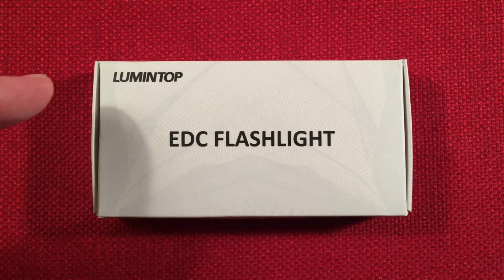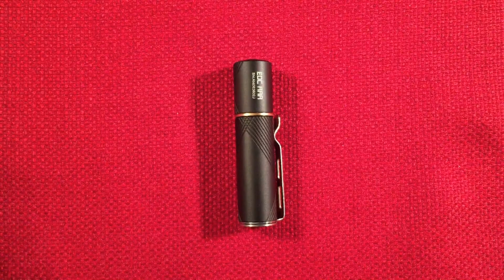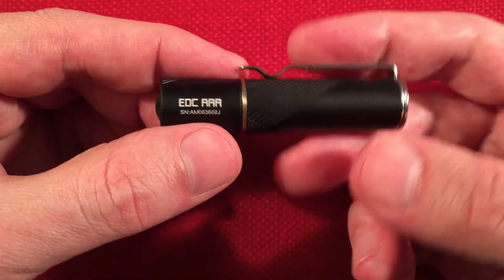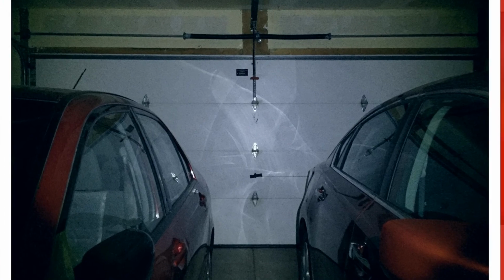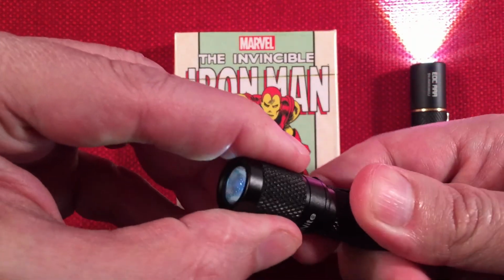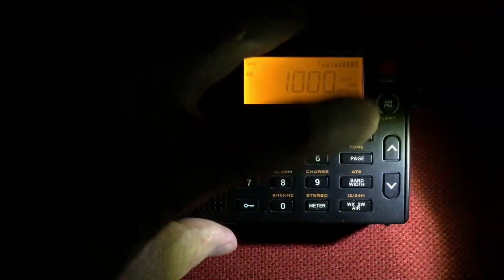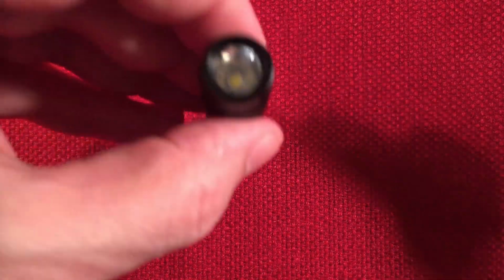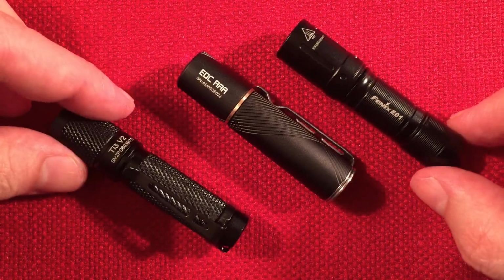Lumintop EDC AAA Micro Flashlight Review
The Lumintop EDC AAA Micro Powered Flashlight Pushes the Limits when it Comes to Small, High Powered Lighting.  Three Modes, Smooth Finish, Broad Beam Pattern, Mode Memory, Built for Tail Standing, and a Strong Build Quality will Have You wanting to Hit the Quick Link to Get One Today!

▶ The Lumintop EDC AAA Flashlight at Amazon
▶ The Fenix E01 V2 at Amazon
▶ The ThruNite Ti3 V2 at Amazon

Features I like about the EDC AAA:
Compact.
Runs on Standard Alkaline, and NiMH AAAs.
Four and Half Lumen Low Mode for Forty Hours.
No Radio Frequency Interference.
Soft, Broad Beam Pattern.
Inexpensive When on Sale.
IP68 Dust, and Water Proof.
Flat Base.
Included Diffuser to create a Lantern Mode.
Battery Included.
Twenty Seven Lumen Medium Mode for Three and a Half Hours.
Mode Memory.
Lightweight, only Seventeen grams without the Battery.

Features that could be Added, or Improved on:
Include Carry Lanyard, or Key Ring Attachment.
Source a more Neutral Tone LED, this one is a bit on the Blue side.

Overall, this gets a Maybe Recommendation from me.  If it is on Sale for Eight USD, then it is a Buy.  Otherwise, the ThruNite Ti3 V2, or the Fenix E01 V2 get my Vote.

Special thanks go out to my Cornerstone Supporters:
Arnold Alt
Peter Atkinson
floredon
Jon B
Gary B
Don B
Paul B
Rita B
Eric C
Chuck E
Loretta J
Mac R
Bill W
Raymond V